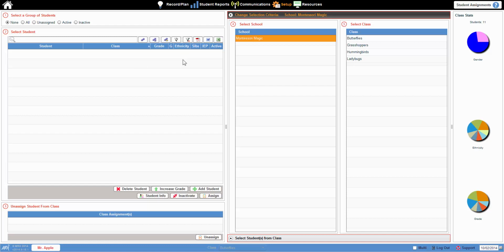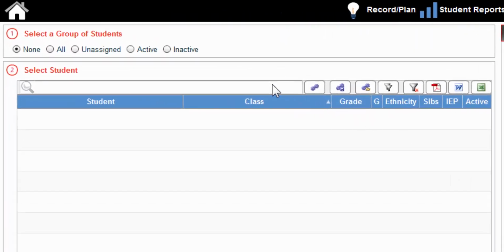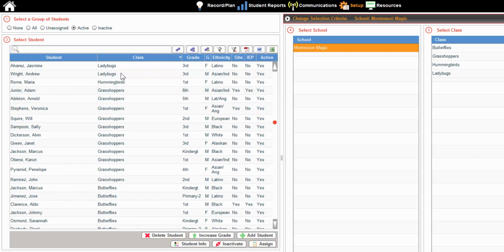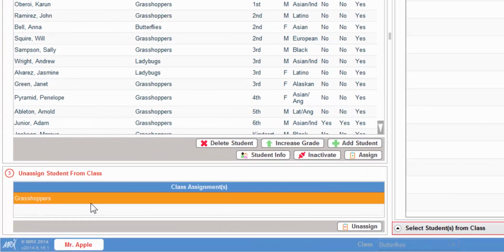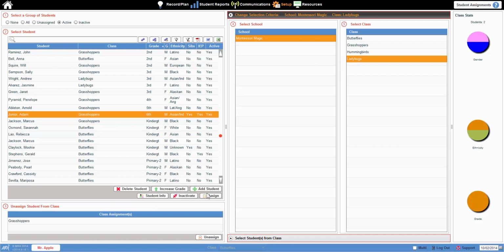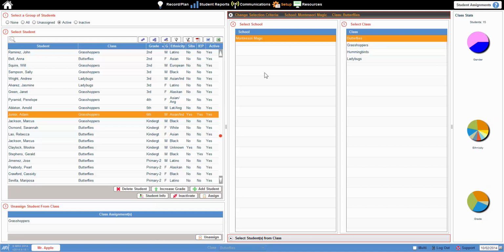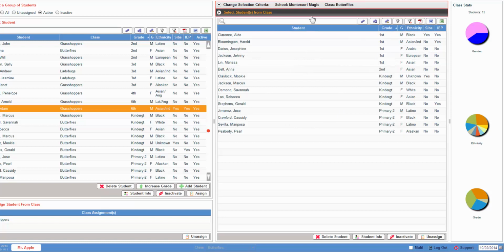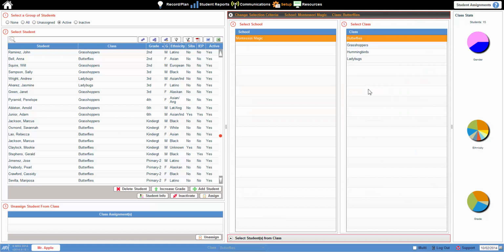Student Assignments Overview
Learn about the aim and purpose of the Student Assignments screen. Then find the detailed videos to learn how to accomplish certain actions on this screen.